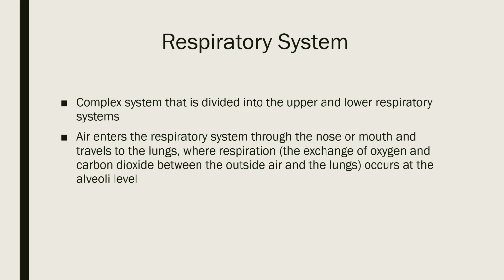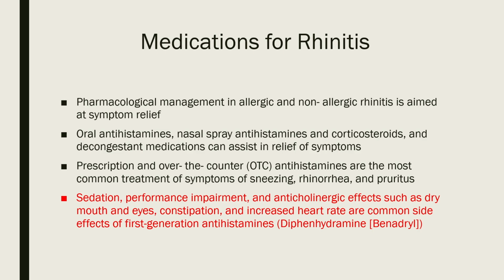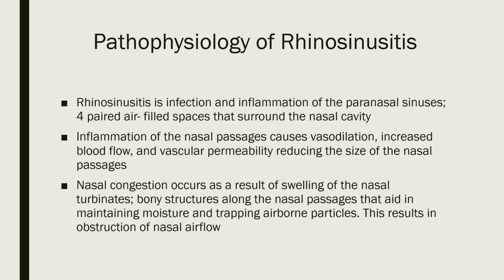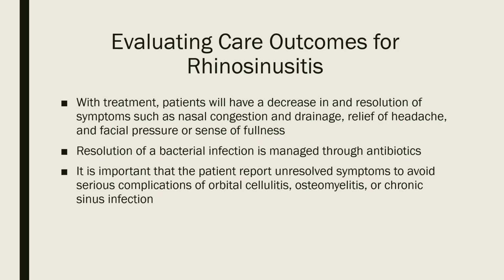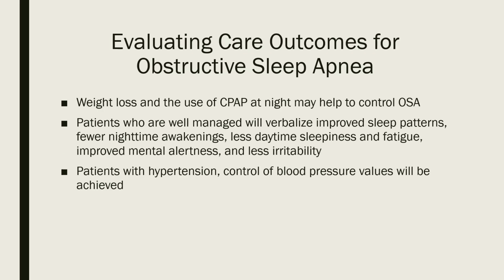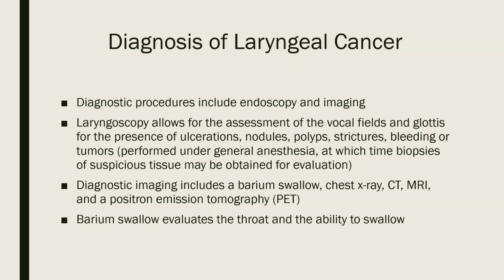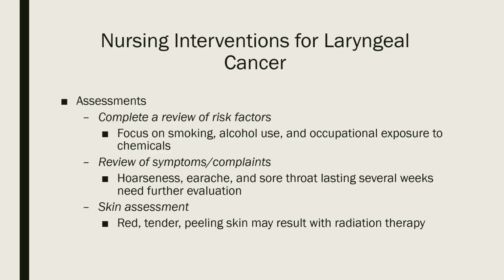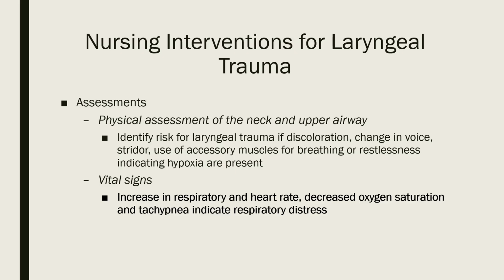Upper Respiratory Disorders F25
This is the Power Point with voice over